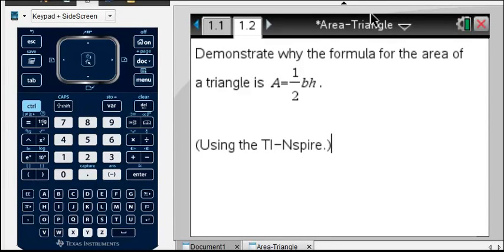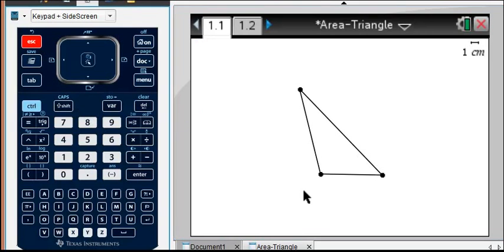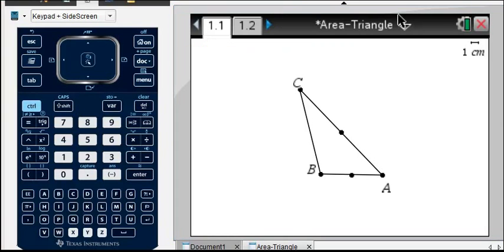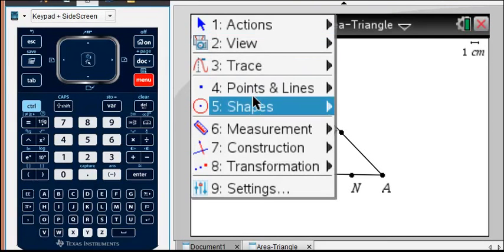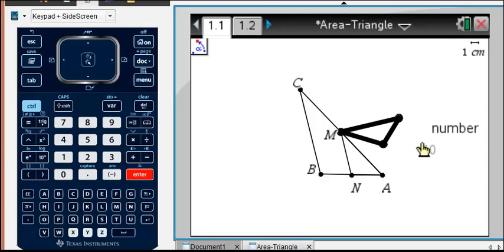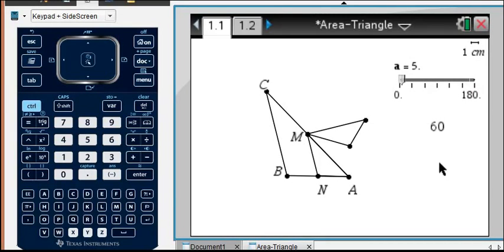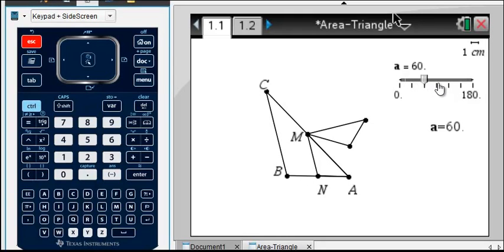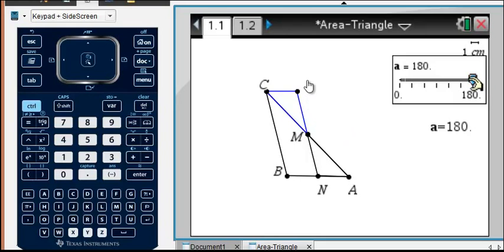Why the Area of a Triangle is one-half times base times height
This video demonstrates why the formula for the area of a triangle is one-half base times height.  It uses the TI-Nspire. (We actually do take one-half of the base!)